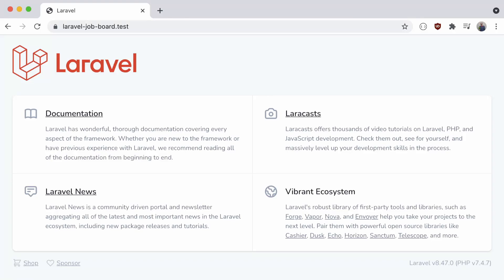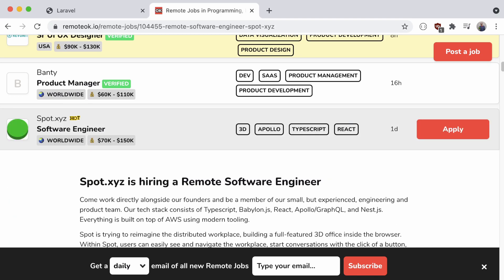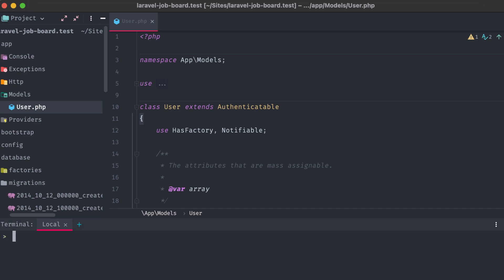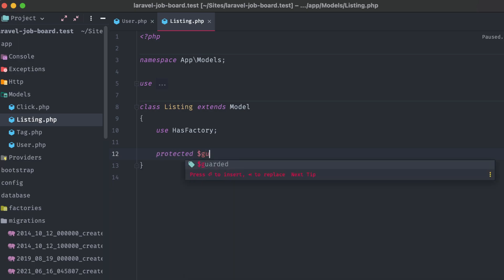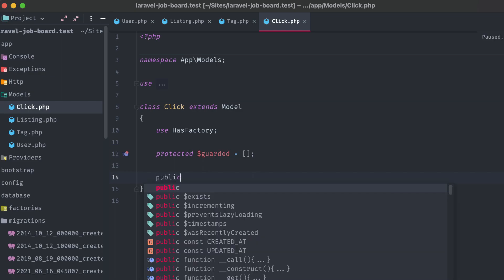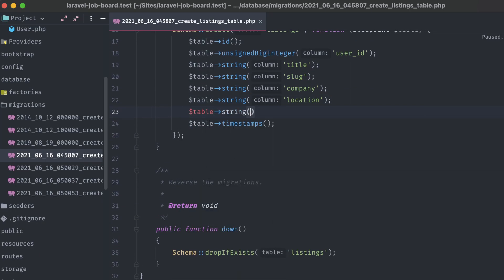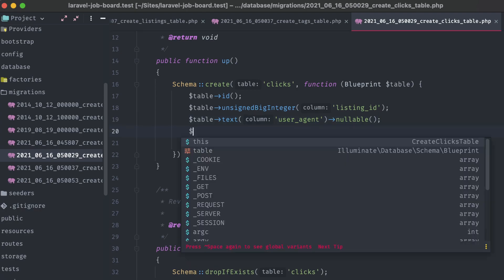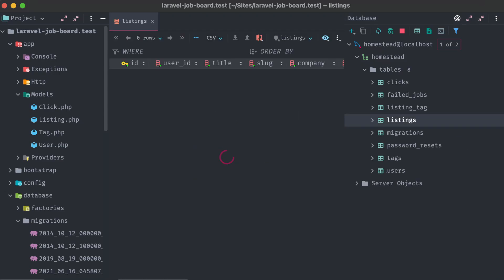Building a job board in Laravel [Pt. 1] - Models + Migrations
Welcome to the Building a job board with Laravel series! In this video, I'll show you how to create the models, migrations, and data structure we need for a standard job board application.

- 0:00 Intro
- 2:06 Creating Models
- 3:38 Preparing Models
- 5:44 Editing Migrations
- 8:46 Running Migrations